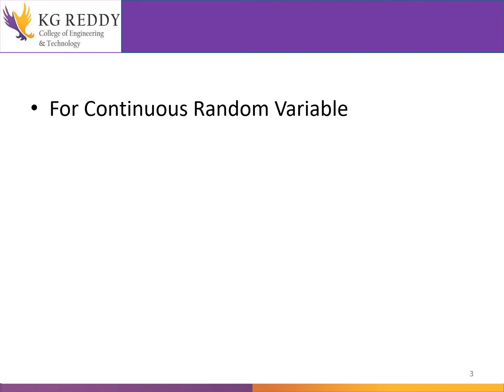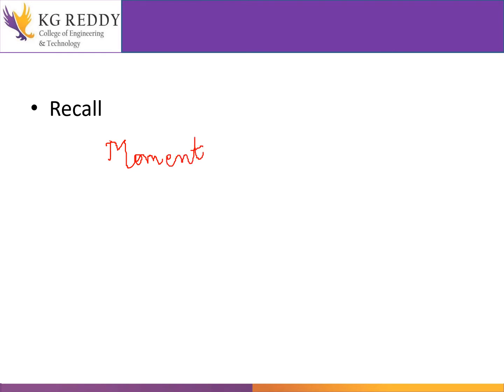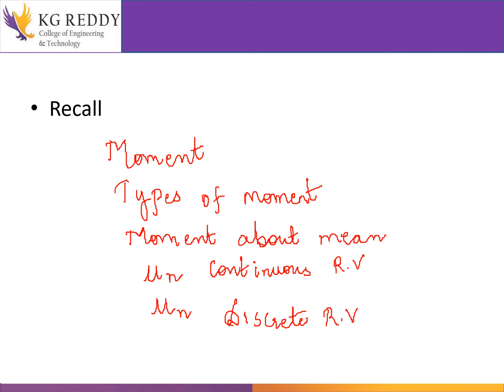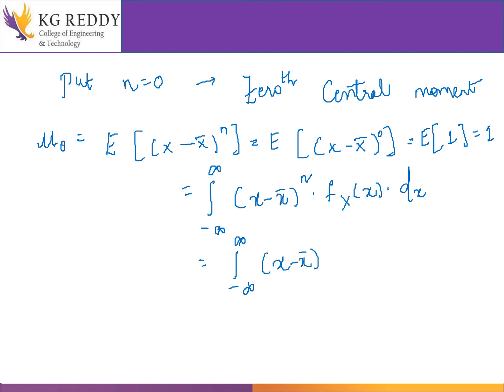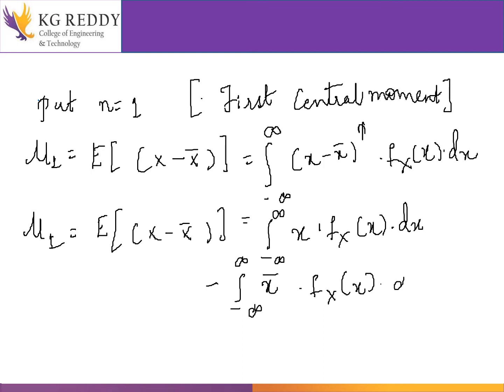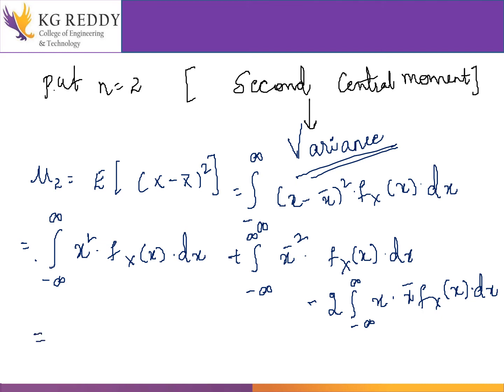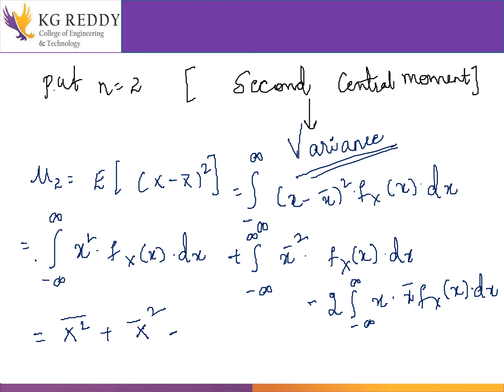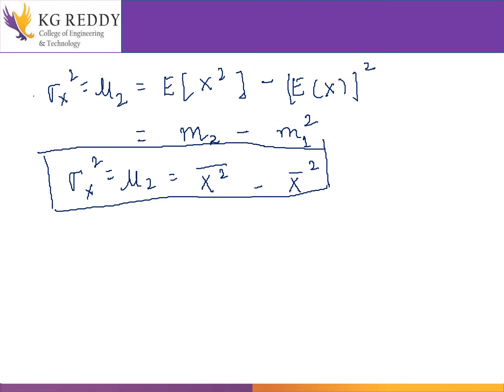Moment about the mean or central moment - PTSP - ECE Department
In this video you will be learning about central moment, for continuous and discrete random variable.  Variance is introduced here.